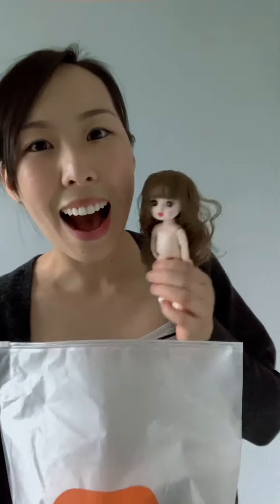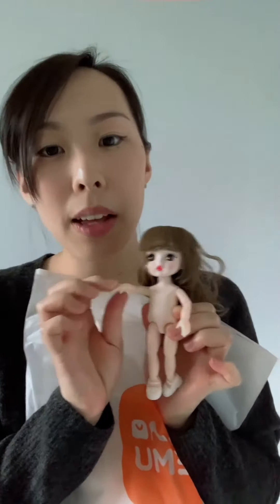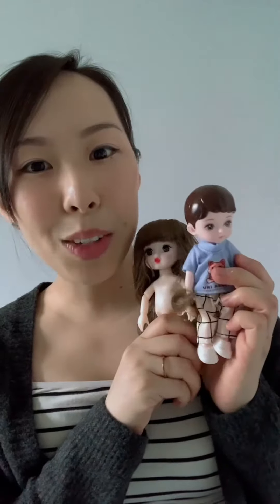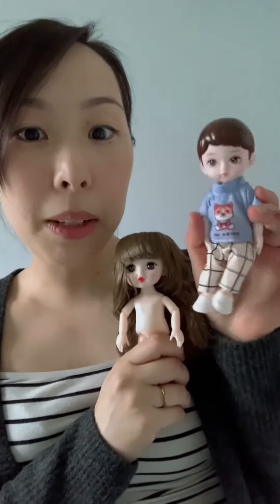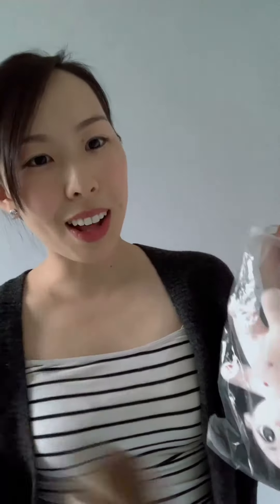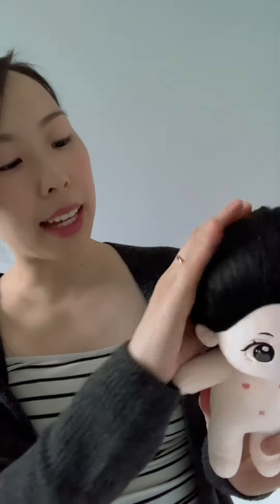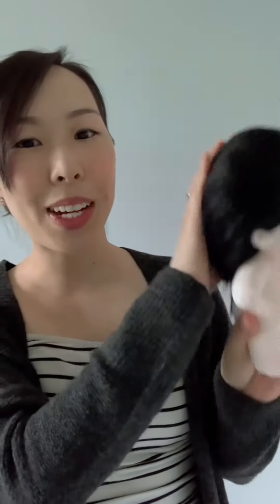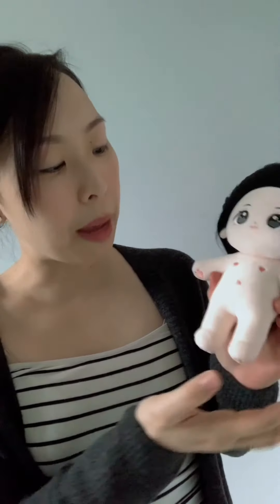I got doll models to crochet for! 🥰 Ball-jointed, cloth, and anime style!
Thanks Temu for the Surprise Temu Package for Temu's 1 Year Anniversary! Literally couldn’t control myself when seeing the amazing sale prices and bought three dolls of AMAZING quality.
💰Shop thousands of awesome items for $1